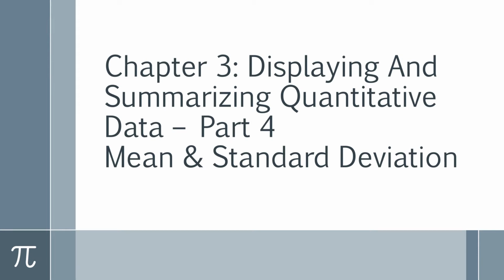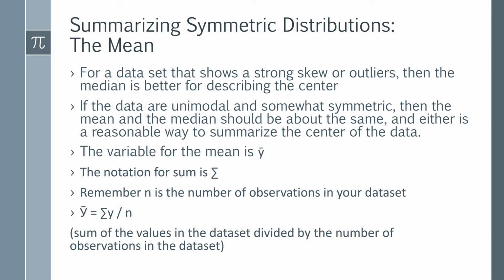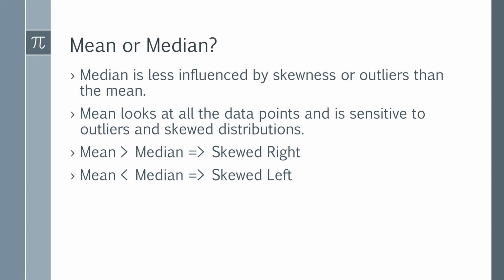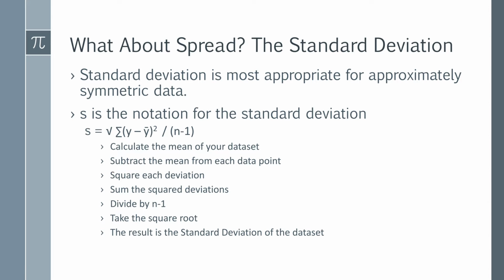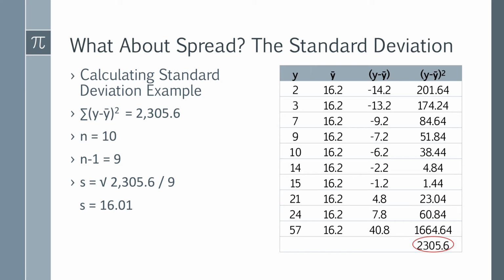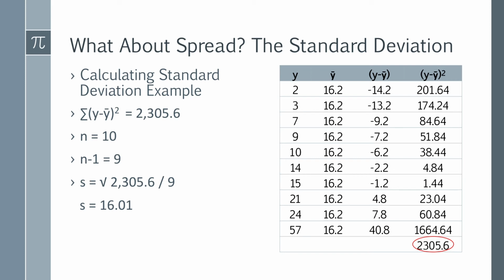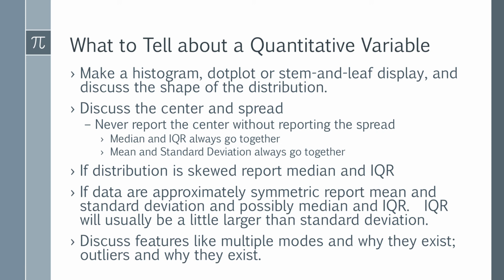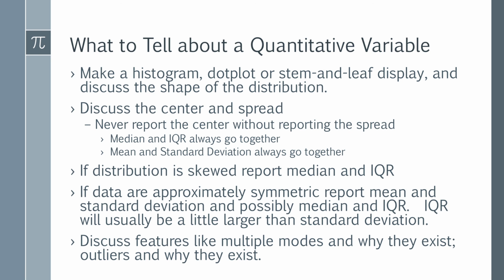Chap 3 Displaying And Summarizing Quantitative Data Part 4